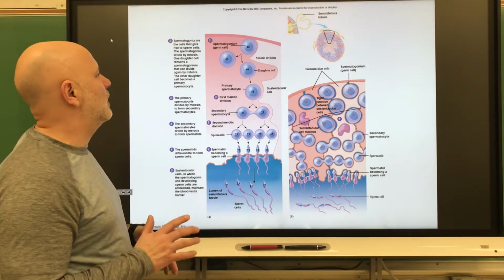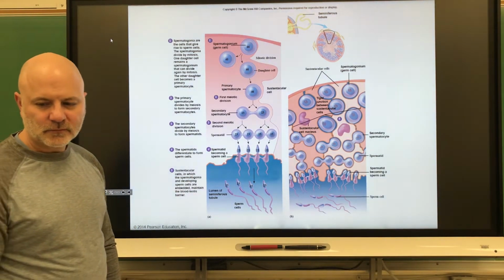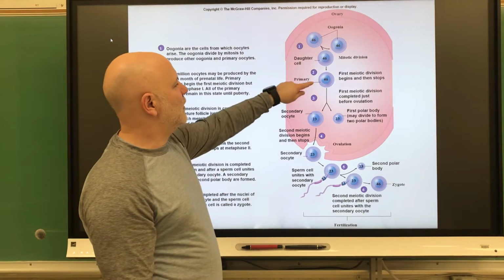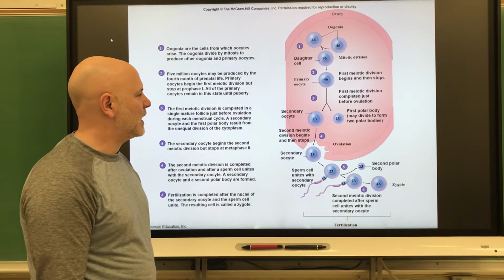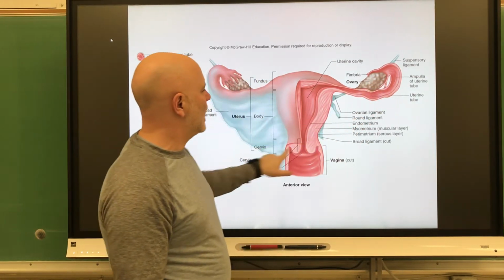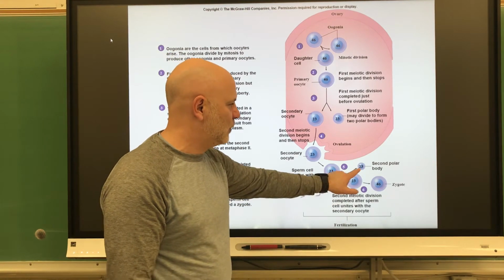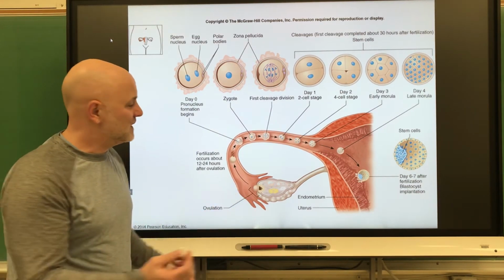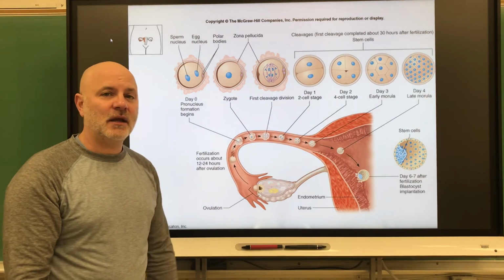100 Ch 8 part 7, 101 Ch 14 part 7